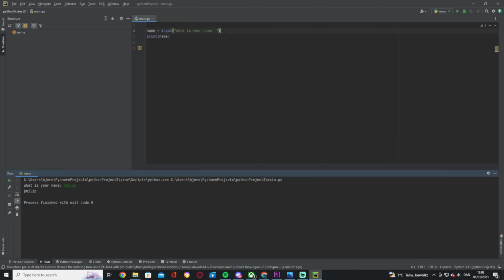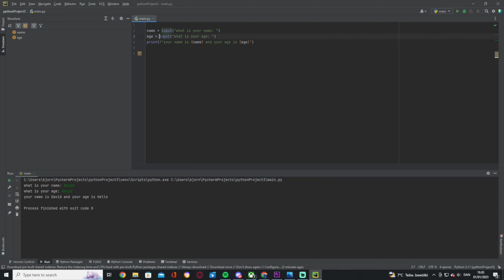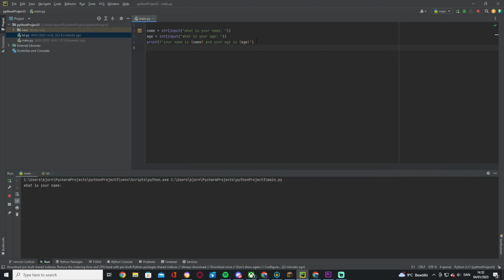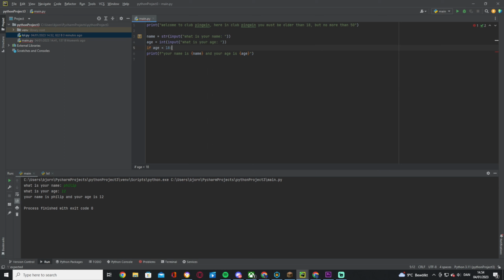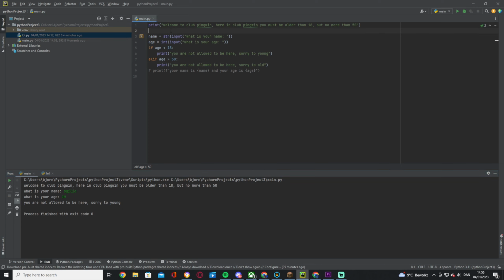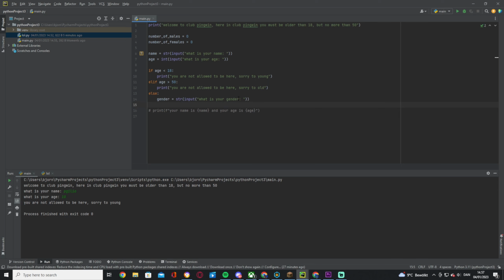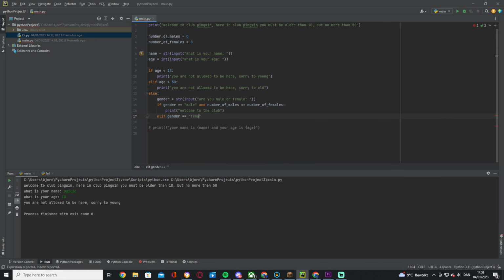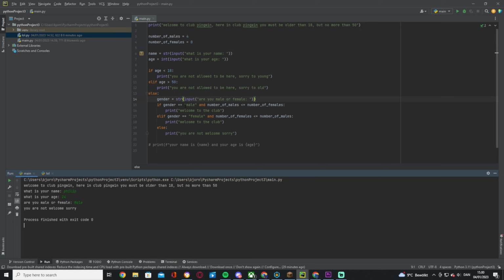Making my own CLUB with If & Else Statements /// PYTHON EP3 ///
TimeStamp linked in the YouTube description, Episode 2 Fundamentals and Essentials on how to learn Python as a beginner

Input Statements - 00:19
CLUB PINGWIN- 03:51
If statements - 03:59
More advanced If statements - 07:12